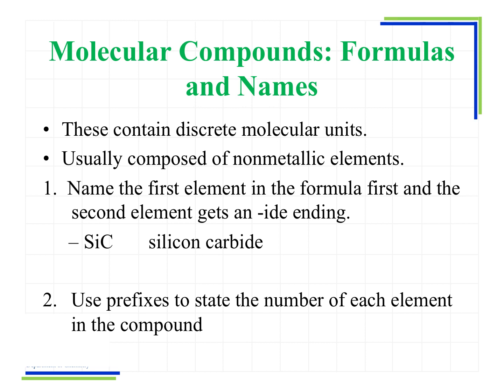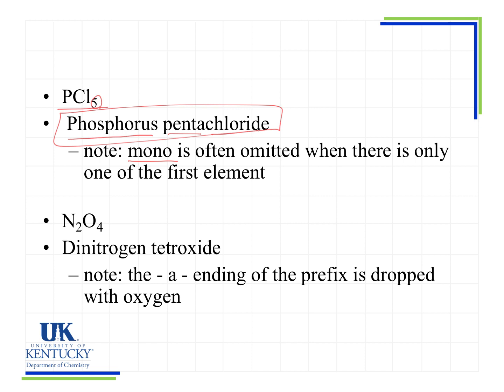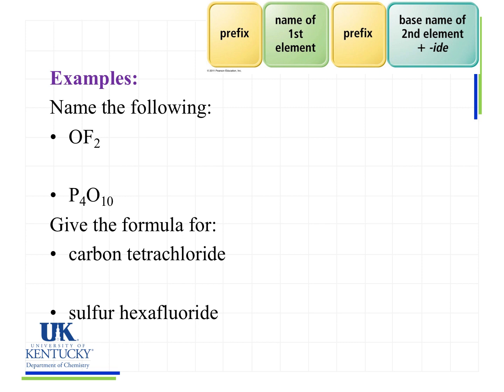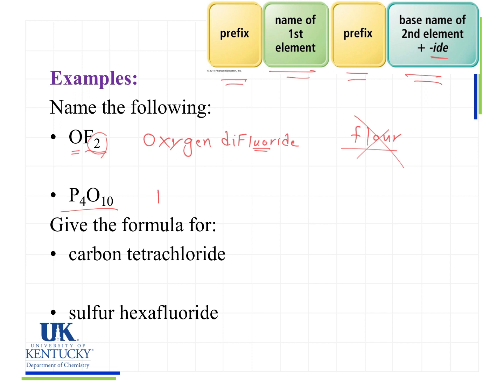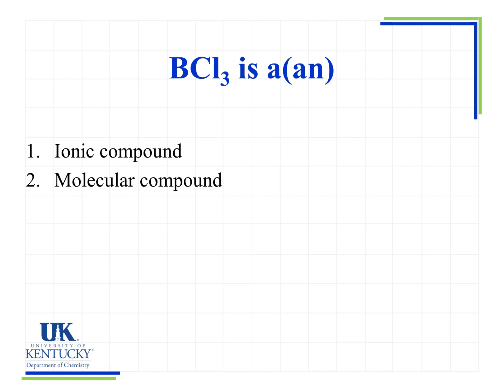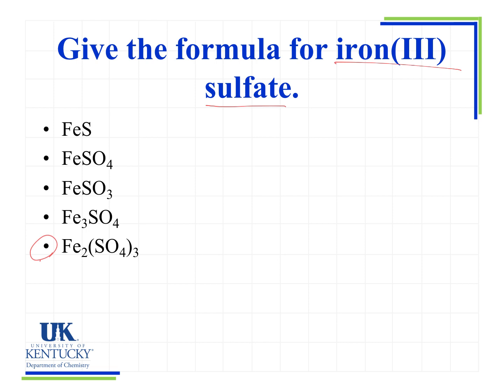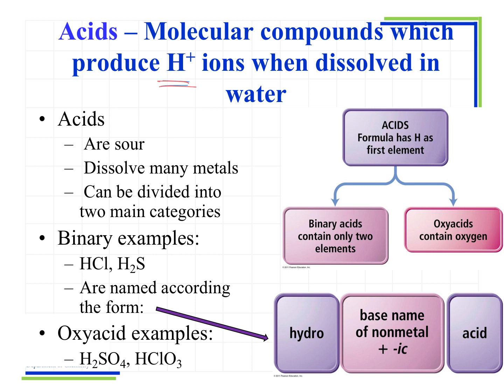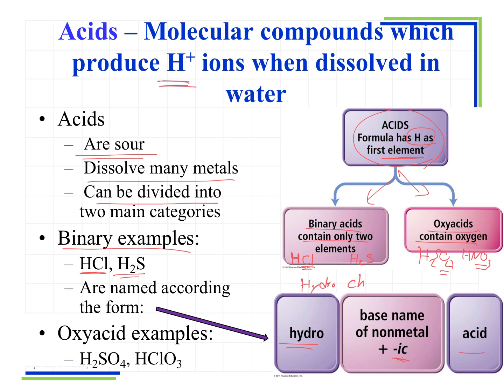CHE 109 Video18